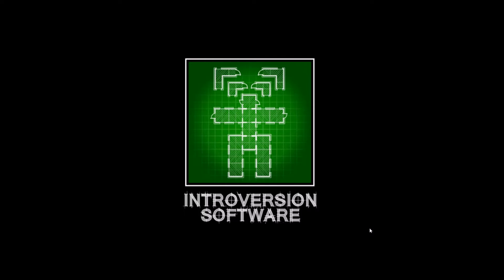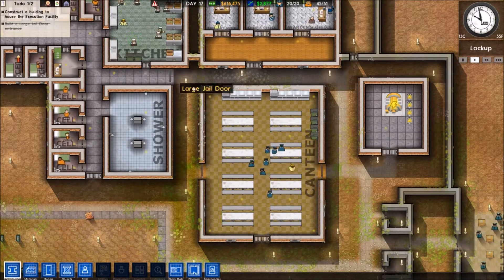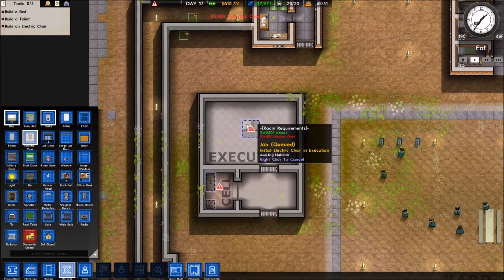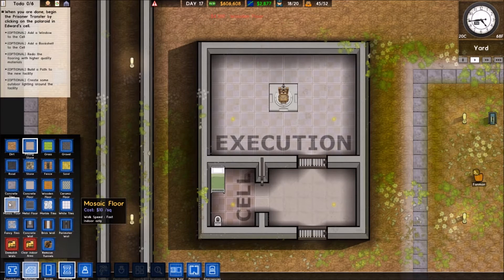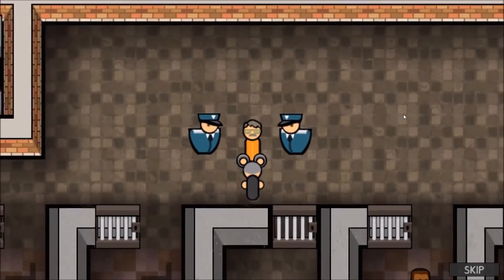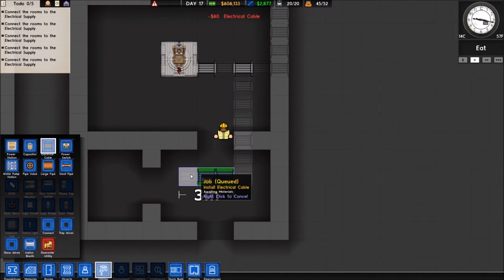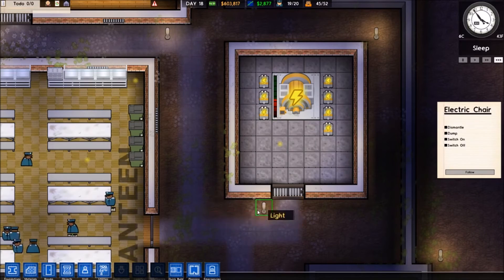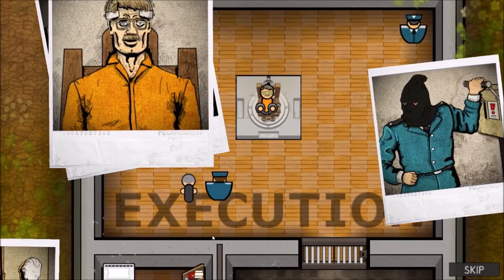DEATH ROW (100%) - Prison Architect Campaign Episode 1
Playing the Prison Architect Campaign by myself, doing all optional goals as well to get the Steam achievements.